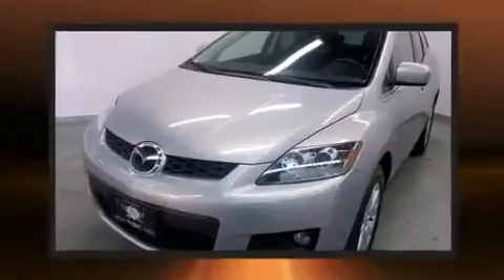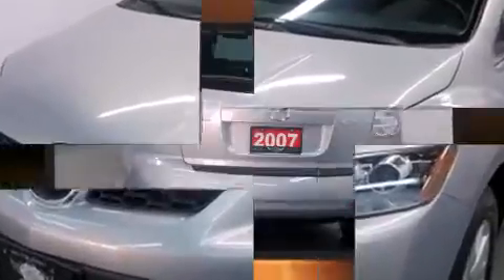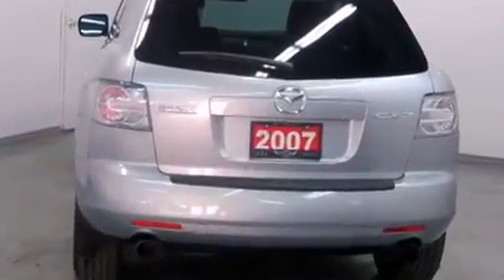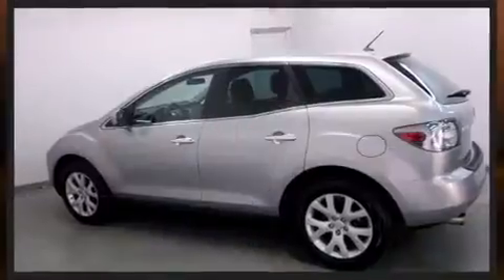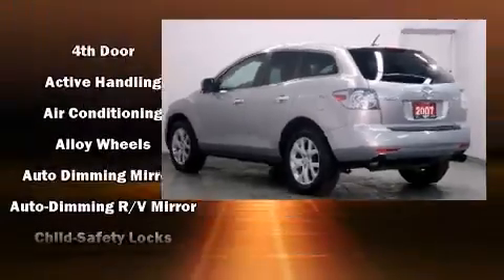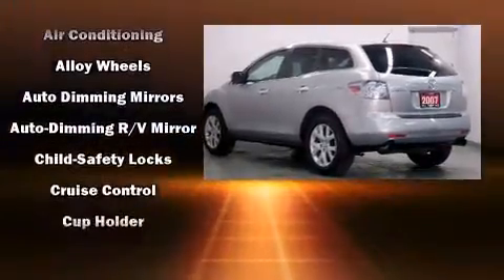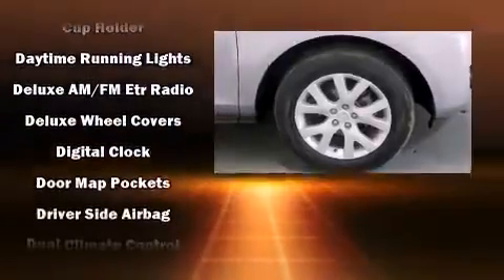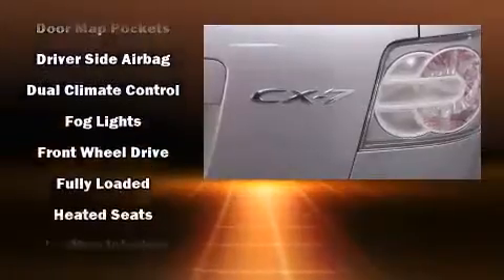2008 Mazda CX-7 GT LEATHER SUNROOF in Toronto, ON M3J 2E8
Take command of the road in the 2008 Mazda CX-7. It features a front-wheel-drive platform, an automatic transmission, and a 2.3 liter 4 cylinder engine. All of the premium features expected of a Mazda are offered, including: 1-touch window functionality, a tachometer, heated seats, tilt steering wheel, heated door mirrors, cruise control, and remote keyless entry. Features such as automatic climate control and leather upholstery prove that economical transportation does not need to be sparsely equipped. With high intensity discharge headlights illuminating your path, you'll always appreciate maximum visibility. For drivers who enjoy the natural environment, a power moon roof allows an infusion of fresh air. With side curtain airbags supplementing the rest of the safety network, you can be assured that you and your passengers will experience top-tier protection. We pride ourselves in the quality that we offer on all of our vehicles. Please don't hesitate to give us a call.